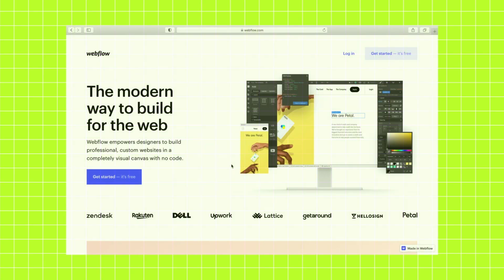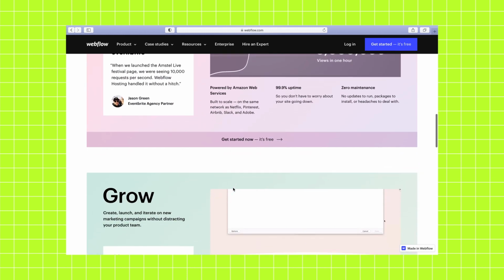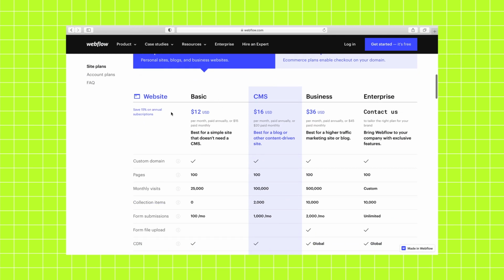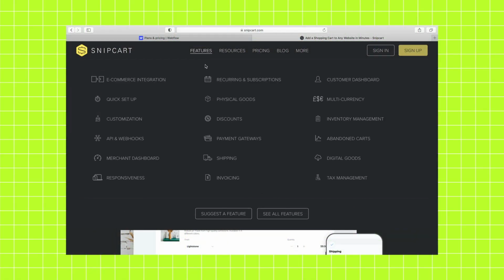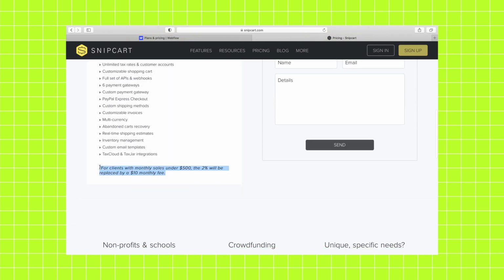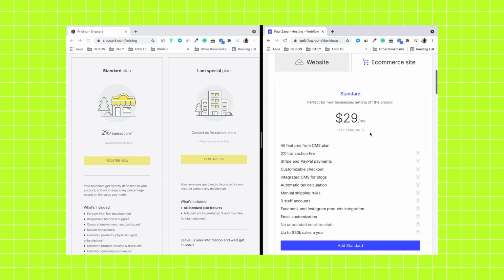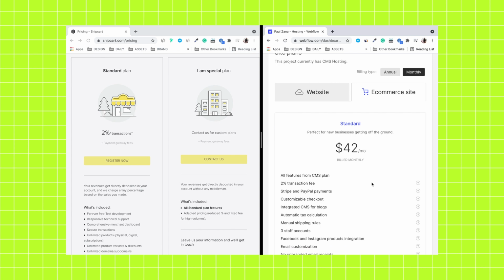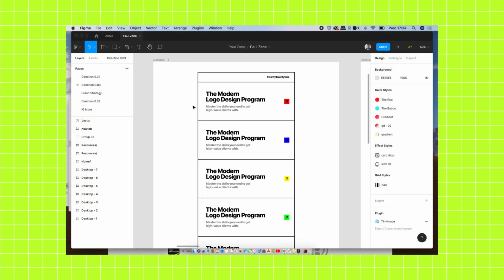Sell your(digital products + subscription) using Snipcart and host on Webflow!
Been working on my eCommerce website as a way to start selling designer products, If budget is what's been stopping you from starting your side hustle(Extra Income) thing. This is definitely a perfect video for you!

What I use as a Designer/Youtuber:
► Camera (Canon m50)
► Camera Tripod (K&F Concept)
► Lens (Sigma 18-35mm f1.8)
► Lens Adapter (Fotodiox Pro Lens Mount)
► Mic (Rode VideoMicro)
► Audio Recorder (Zoom H1n Digital)
► Light (Godox SL-60W)
► Light Softbox(Godox P90H 35")
► Light Stand(Neewer Stand)
► Memory Card (SanDisk Extreme Pro 64GB)
► External Drive (LaCie Rugged Thunderbolt)
► Grid Sketch Book (ABSOFINE Dot Grid)
► Mechanical Pencil (Sakura)
► Sketch Pen (Micron)
► Water Bottle (BlenderBottle)
► Phone Stand (JobyÂ GorillaPod )
► Phone Holder (Ztylus Z-Grip)
► Coffee Mug (Harebe Matte Mug)
► Coffee Maker (CHEMEX Pour-Over)

Resources and tools I use as a designer:
► Design resources  — coming soon*
► Design tools — coming soon*

► Learn modern logo design:
Join the Modern Logo Design Program — coming soon*